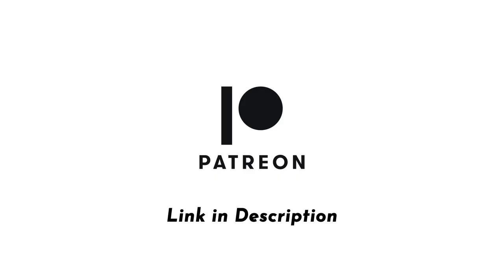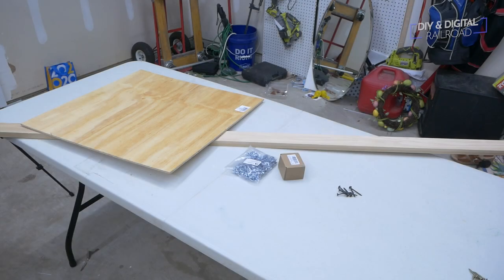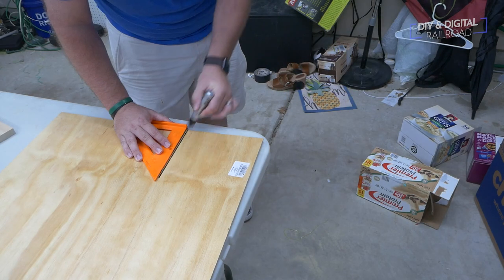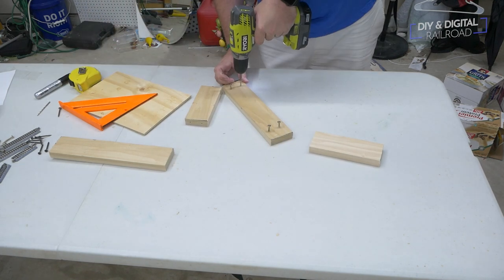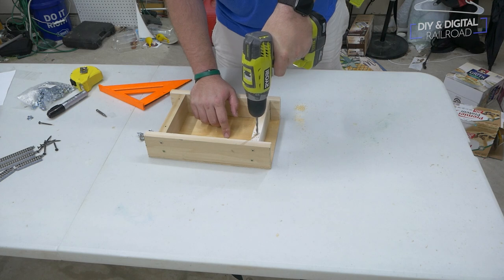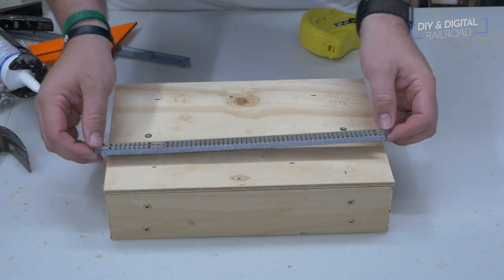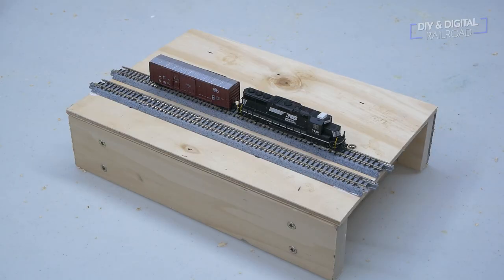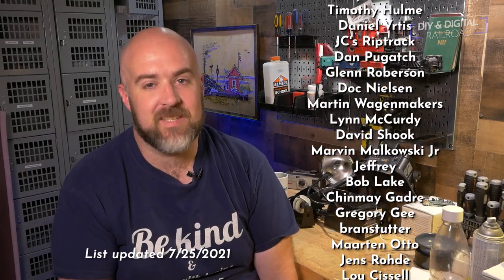Let's Build a T-Trak Module! Easy N Scale Model Train Module.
Welcome back everybody!  Today we are building a model railroad module!  Specifically a T-Trak Module.  T-Trak is a modular standard based around kato unitrack.  It's a simple module to build too!

Track Needed
Kato 248mm

Kato 62mm

Anycubic Photon

Anycubic Photon

Elegoo Mars

Camera Used

Proverbs 24: 16-19 NLT#modeltrain

Track Needed
Kato 248mm

Kato 62mm

Anycubic Photon

Anycubic Photon

Elegoo Mars

Camera Used